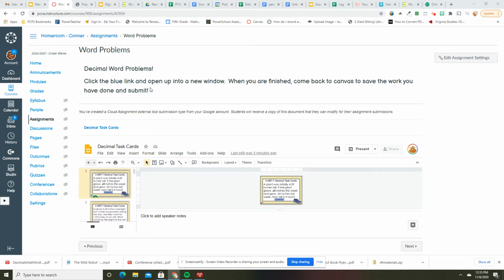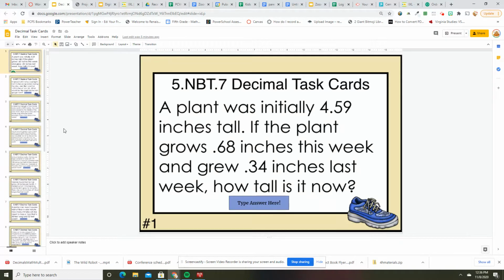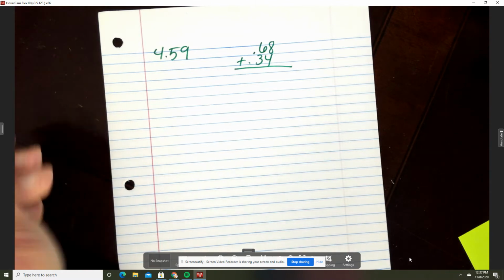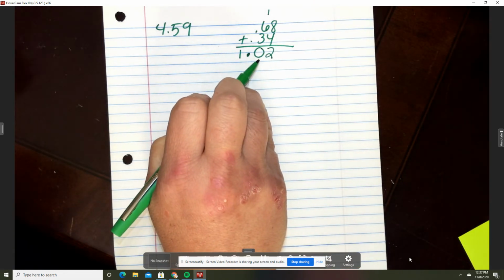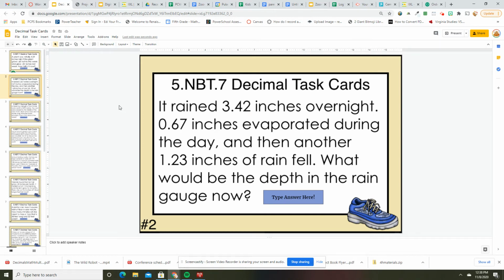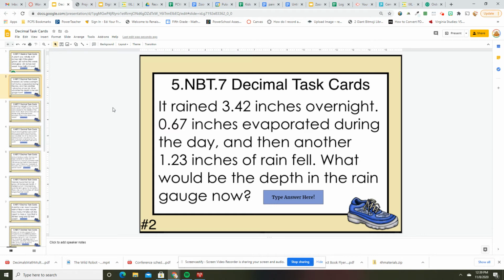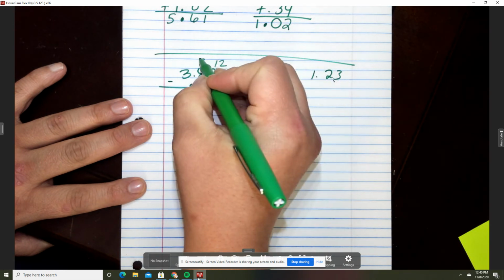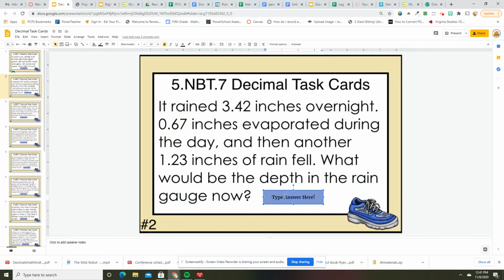Decimal Task Cards - Word problems